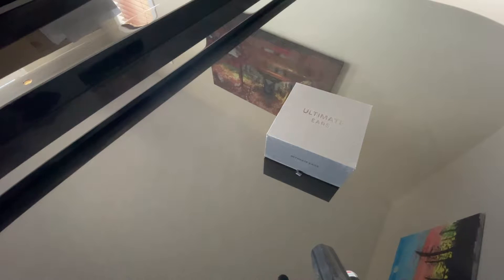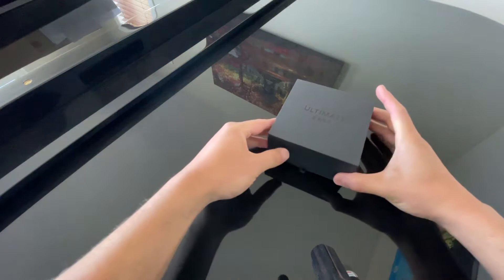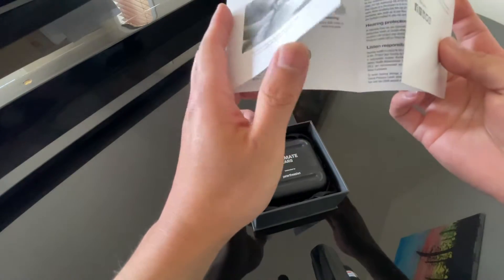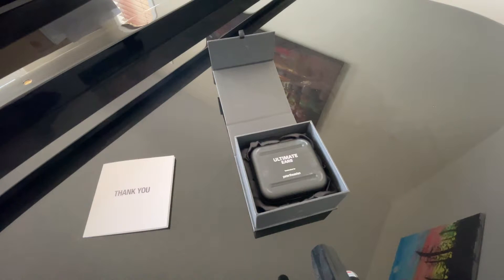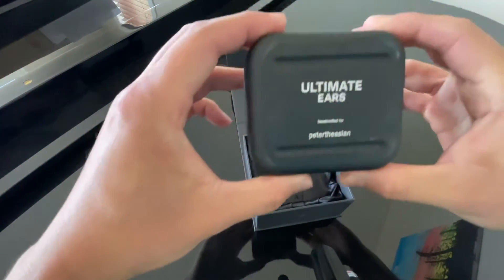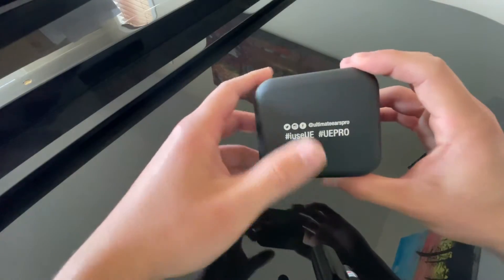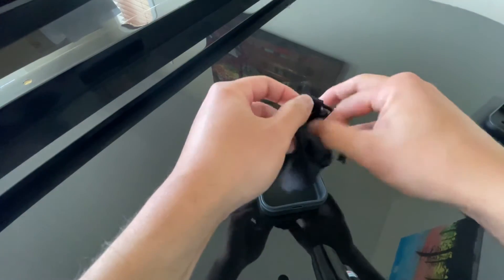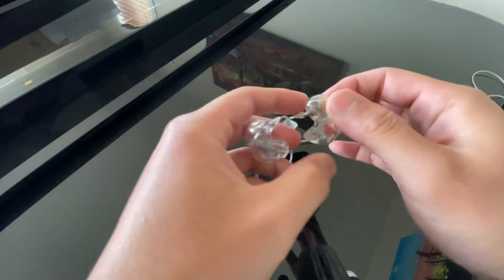July 13, 2021